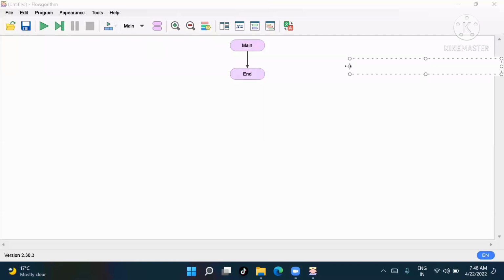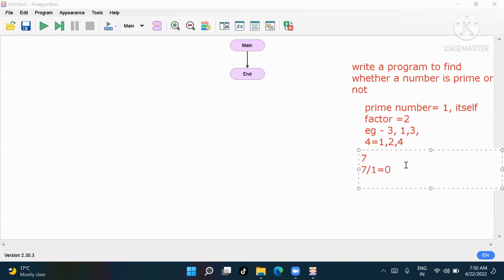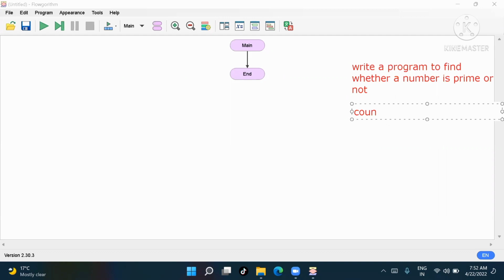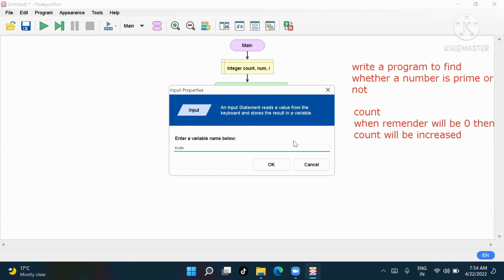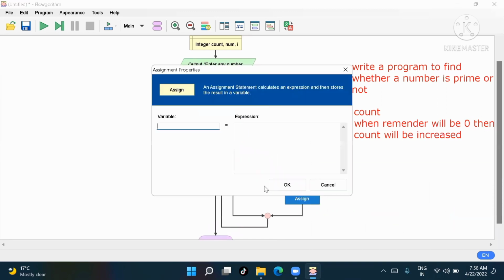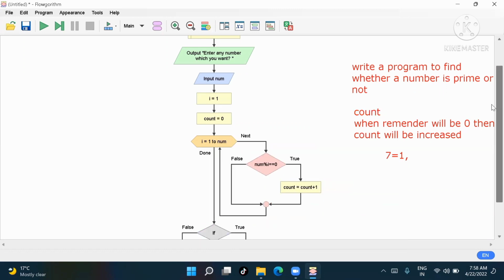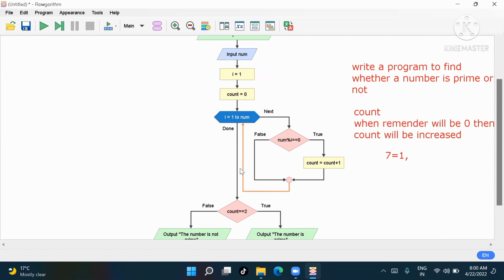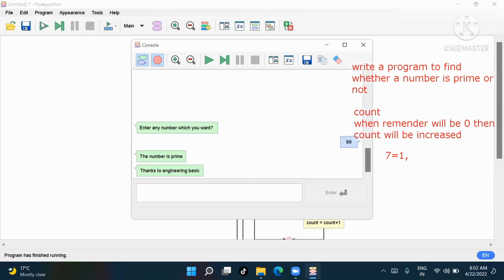Part-14: Algorithm and Flowchart to check a number is prime or not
Algorithm and Flowchart to check a number is prime or not

Link of previous video 👇👇👇👇
Flowgorithm to find the eligibility of admission for a professional course

 How to find a reverse of a number and sum of Odd digit of a number

Programs on Flowchart (VVI for  B.Sc. CSIT, CSE, BCA, IT Class Xl ,  Xll and many more )

Programs on Flowgrothm  or flowchart of Mathematics to Find SI, Area of Circle & Volume of Cylinder

Introduction , Symbol And Program of Flowchart or Flowgorithm

Thanks 🙏🙏🙏🙏